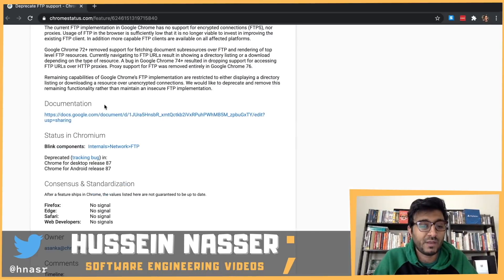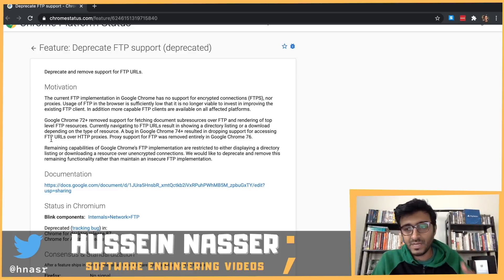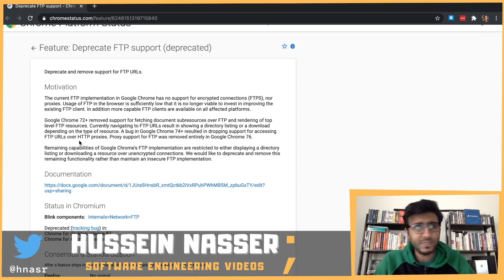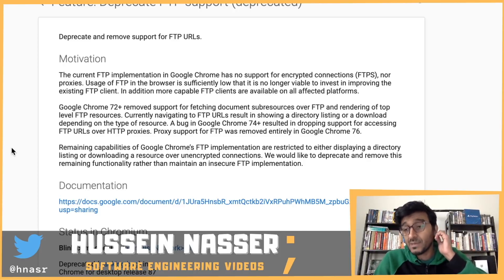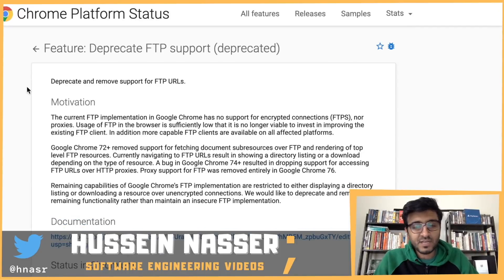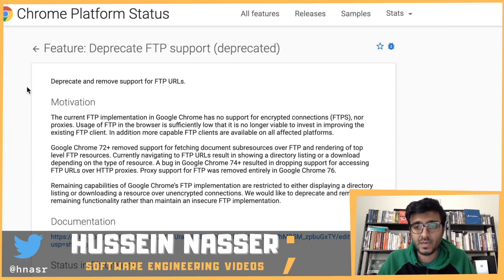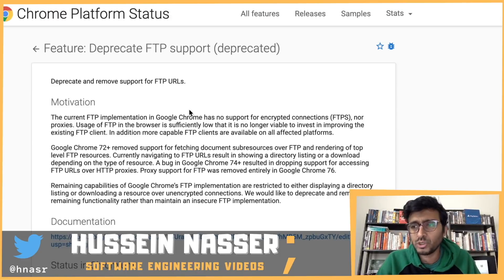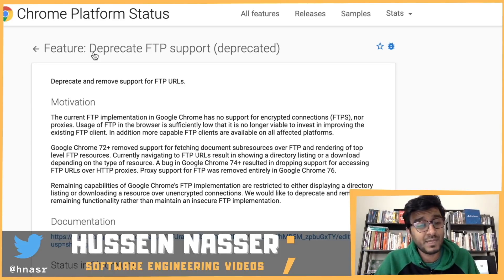Chrome deprecates FTP for good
Google chrome is removing FTP for good.

"The current FTP implementation in Google Chrome has no support for encrypted connections (FTPS), nor proxies. Usage of FTP in the browser is sufficiently low that it is no longer viable to invest in improving the existing FTP client. In addition more capable FTP clients are available on all affected platforms.

Google Chrome 72+ removed support for fetching document subresources over FTP and rendering of top level FTP resources. Currently navigating to FTP URLs result in showing a directory listing or a download depending on the type of resource. A bug in Google Chrome 74+ resulted in dropping support for accessing FTP URLs over HTTP proxies. Proxy support for FTP was removed entirely in Google Chrome 76.

Remaining capabilities of Google Chrome’s FTP implementation are restricted to either displaying a directory listing or downloading a resource over unencrypted connections. We would like to deprecate and remove this remaining functionality rather than maintain an insecure FTP implementation.

Resource

Stay Awesome,
Hussein